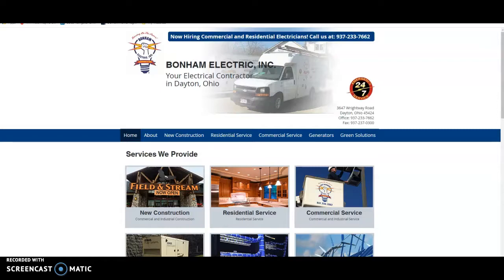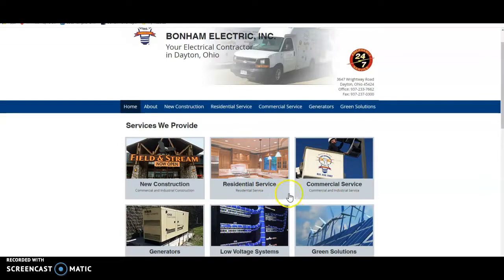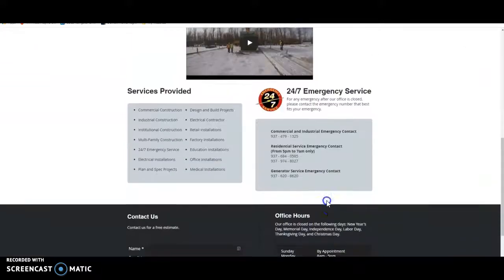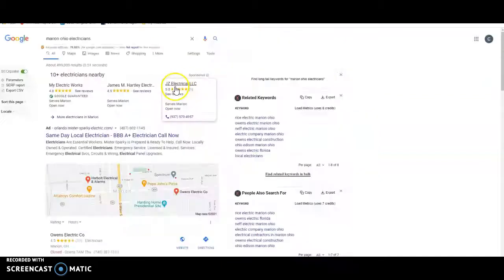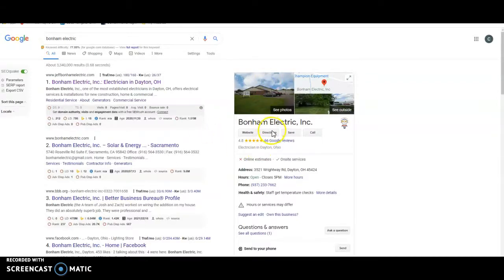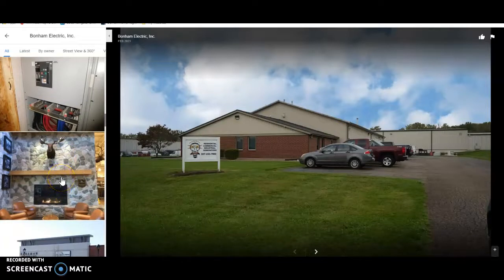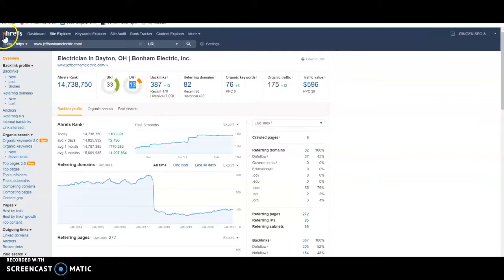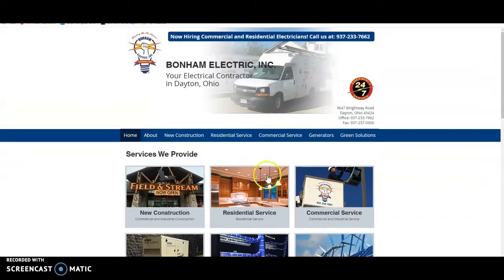Bonham Electric, Inc. - Website Review